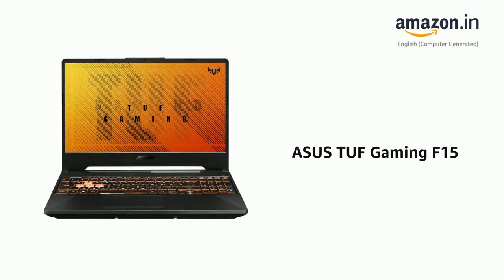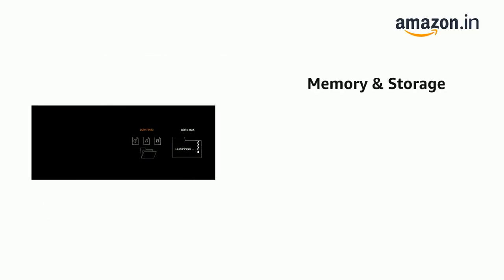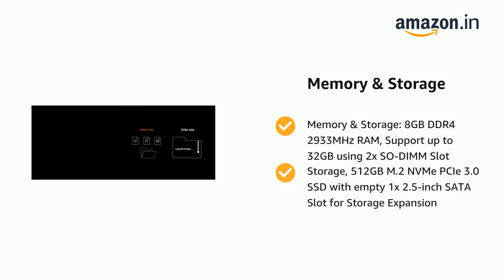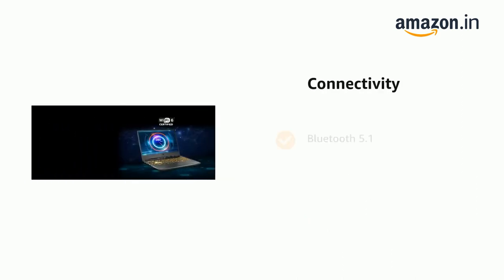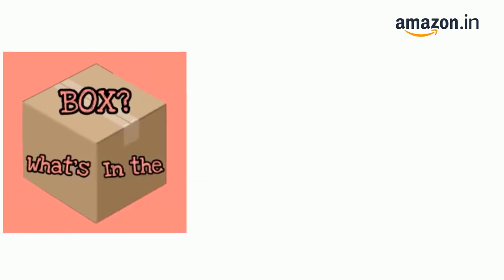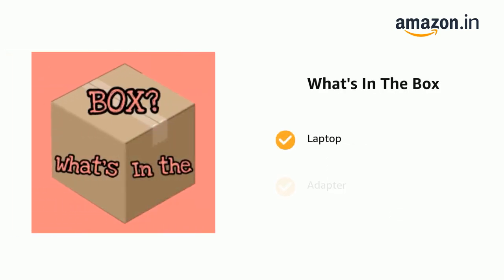ASUS TUF Gaming F15 (2021), 15.6 (39.62 cms) FHD 144Hz, Intel Core i5-10300H 10th Gen, GTX 1650 4GB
Processor: 10th Gen Intel Core i5-10300H Processor, 2.5 GHz (8MB Cache, up to 4.5 GHz, 4 Cores, 8 Threads)
Access to over 100 high-quality PC games on Windows 11
One-month subscription to Xbox Game Pass that’s included with the purchase of your device
Operating System: Pre-loaded Windows 11 Home with lifetime validity
Memory & Storage: 8GB DDR4 2933MHz RAM, Support up to 32GB using 2x SO-DIMM Slot | Storage: 512GB M.2 NVMe PCIe 3.0 SSD with empty 1x 2.5-inch SATA Slot for Storage Expansion
Graphics: Dedicated NVIDIA GeForce GTX 1650 GDDR6 4GB VRAM
Display: 15.6-inch (16:9) LED-backlit FHD (1920x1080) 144Hz Refresh Rate, Anti-Glare IPS-level Panel with 45% NTSC.